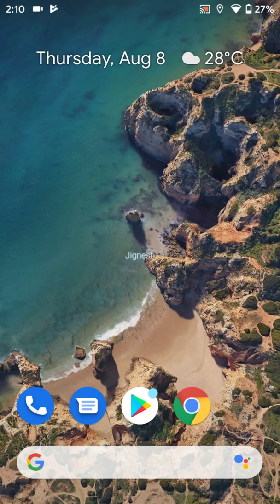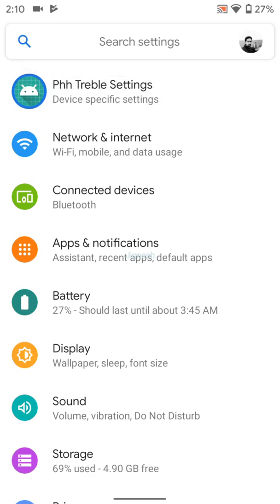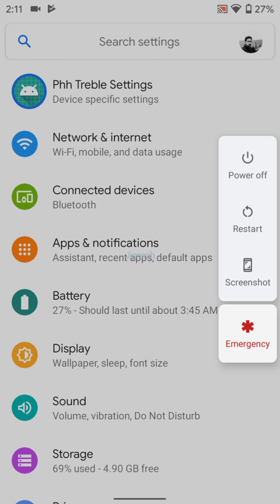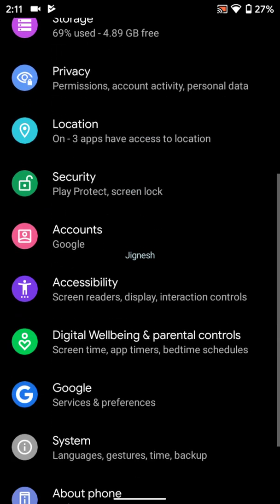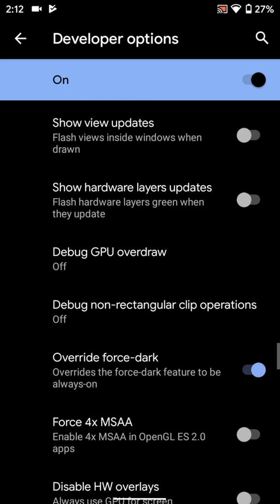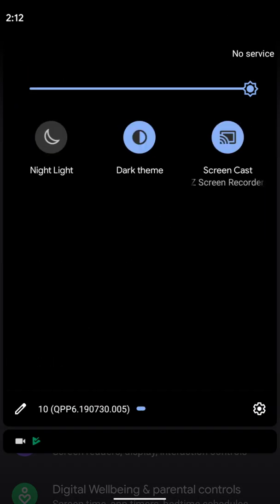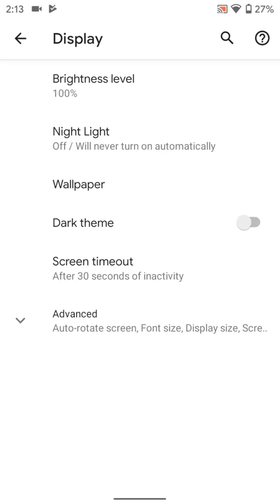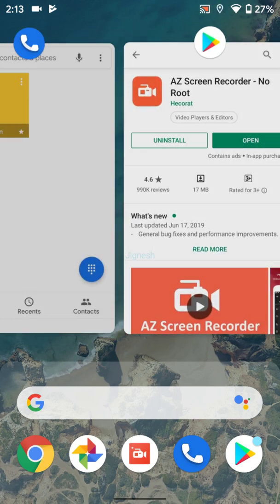Redmi 4X Android Q Beta 6, Q Beta6, Android 10 August Built GSI, GSI rom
Hey guys this is video of Redmi 4x running August build of Android Q Beta 6 ported by erfan . GSI works great check out features.